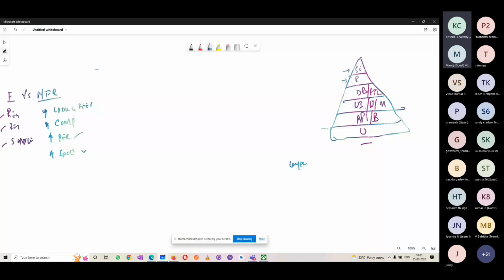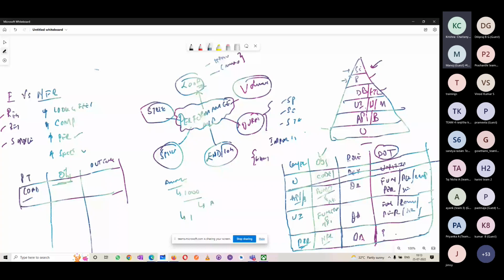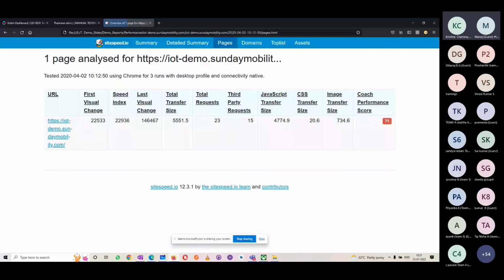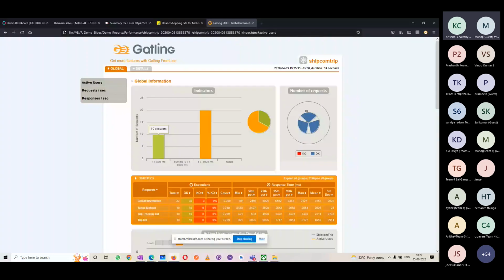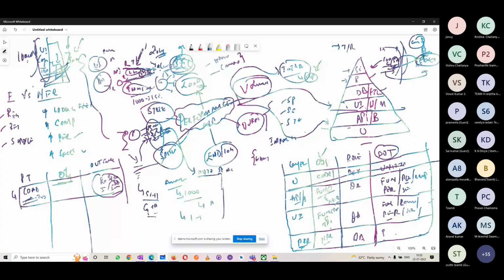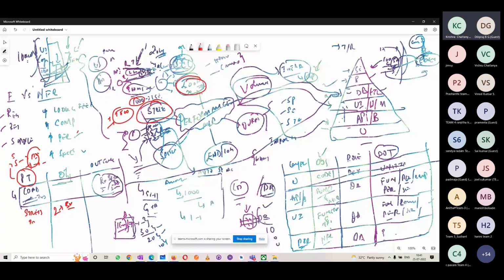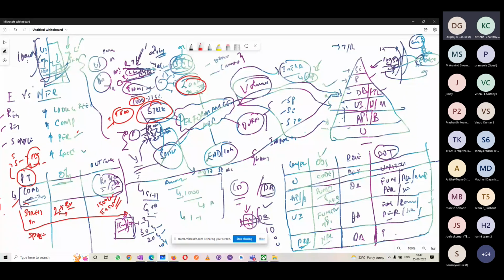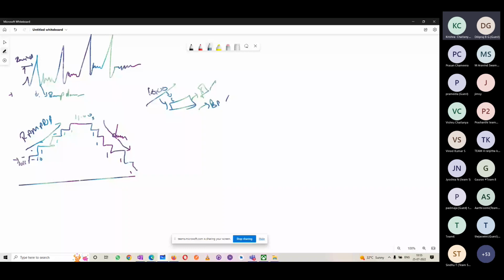Types of Testing - 3 | QO-BOX